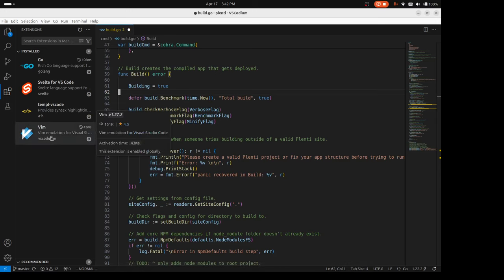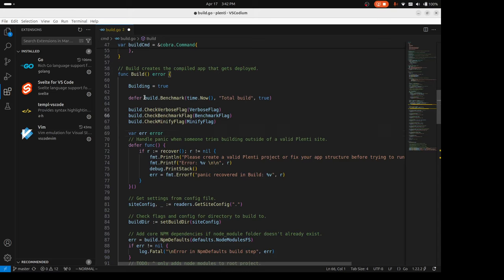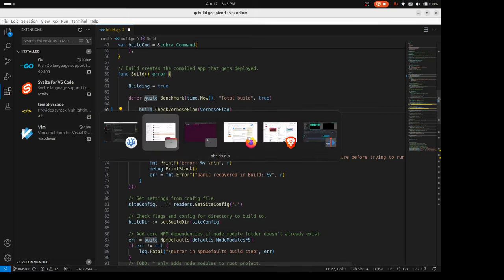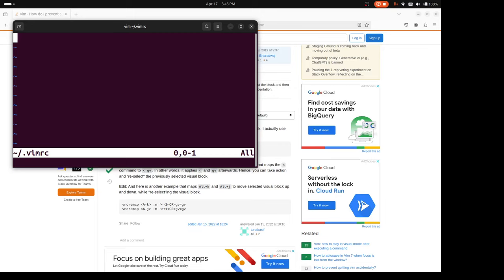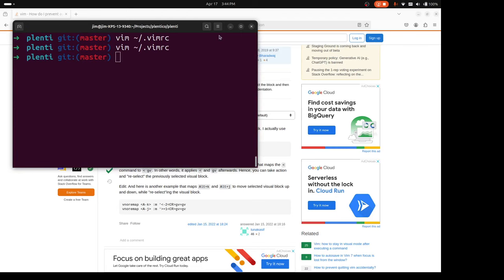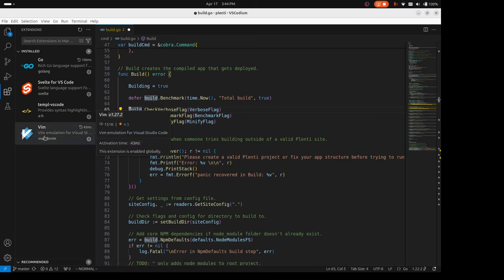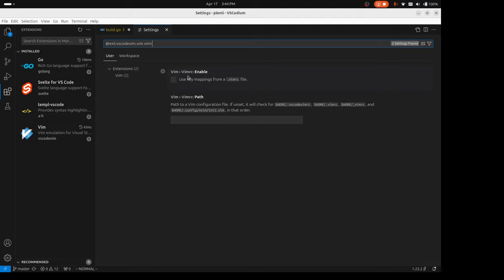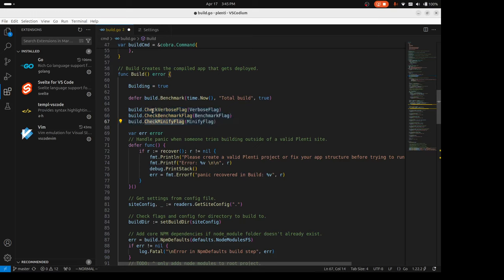Use ~/.vimrc in VSCodium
Quick video to demonstrate how to get the Vim emulator in VSCodium to respect your system's ~/.vimrc settings.